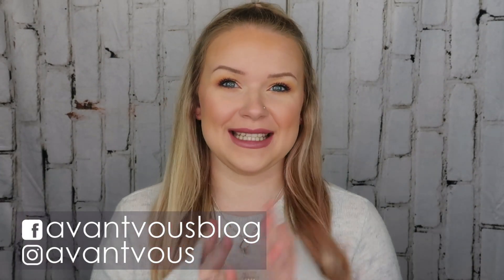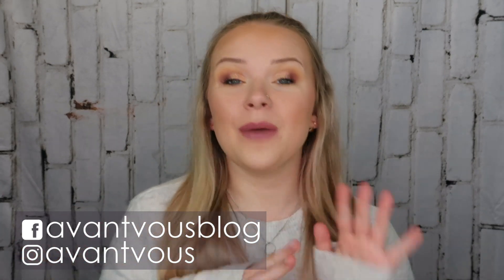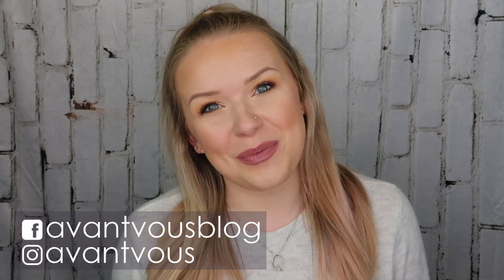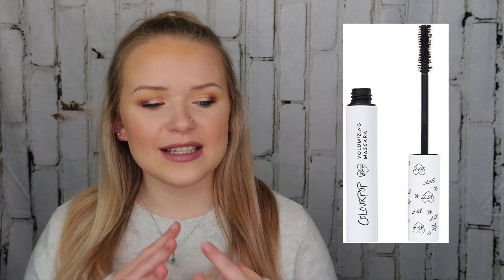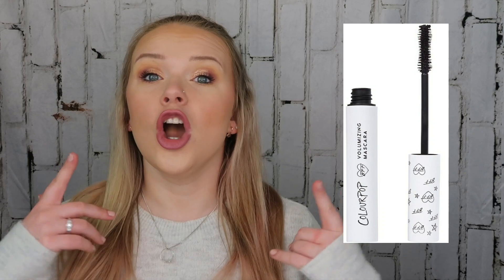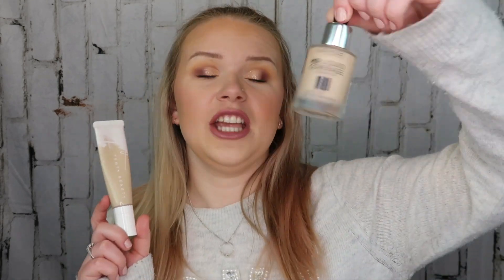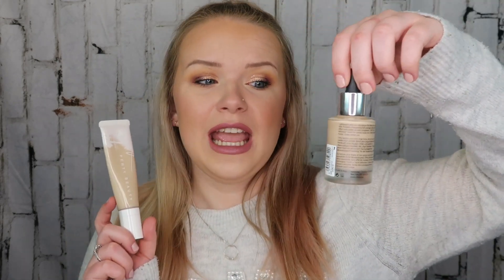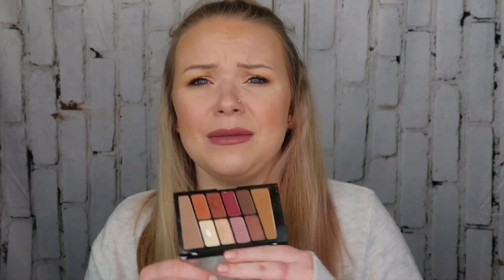I STILL REGRET BUYING THESE... Makeup I Wish I Didn't Buy! | Avantvous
Hey there! Today's video is like a continuation of my previous one, but this time around I am talking about the products that I wish I didn't buy.